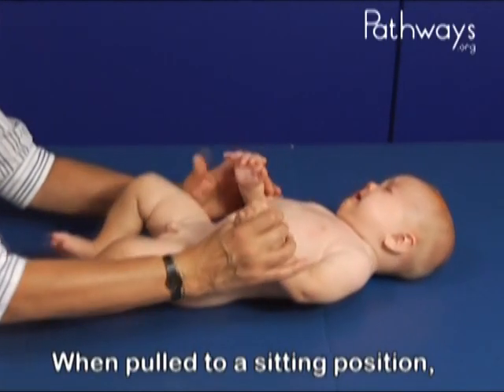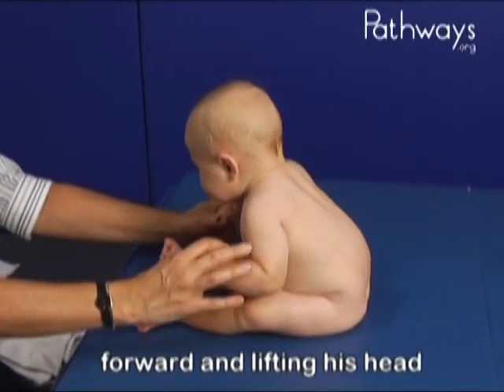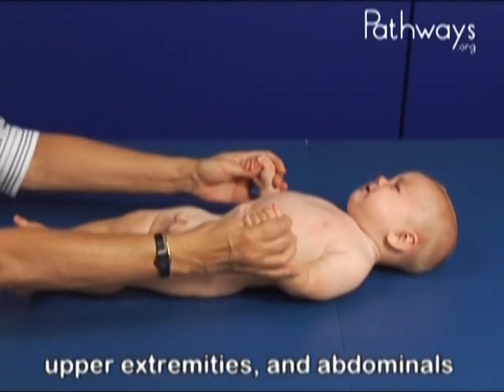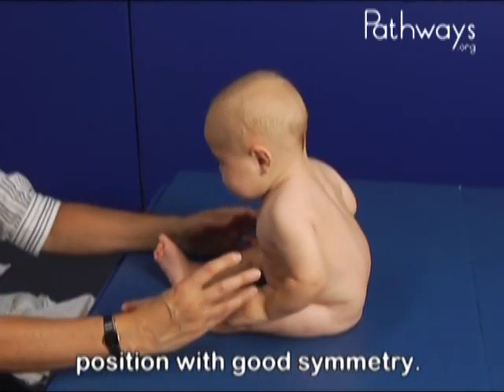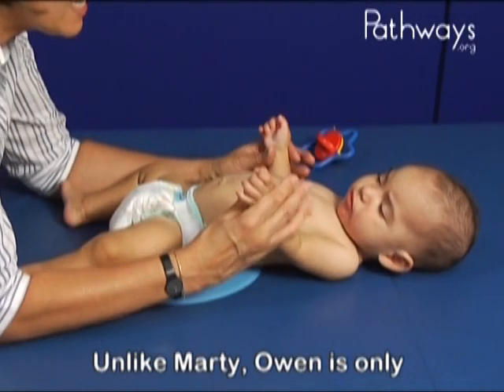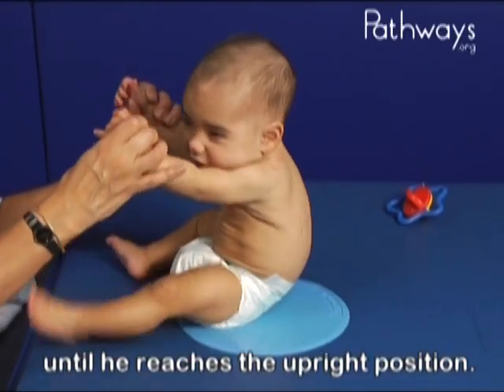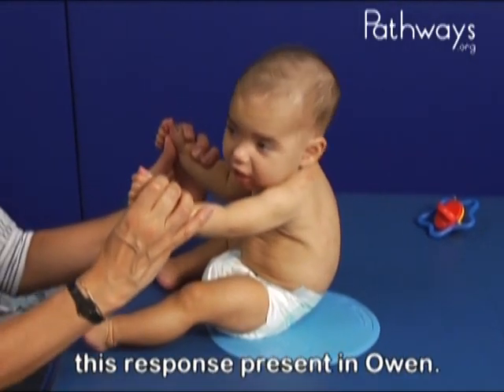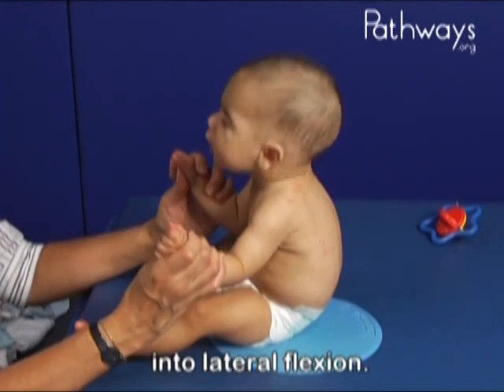6 Month Old Babies in Pull to Sit Movement, Typical and Atypical Development Comparison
**EDUCATIONAL VIDEO**

This footage shows a comparison of two children at 6 months of age demonstrating typical development and atypical development in the Pull to Sit.